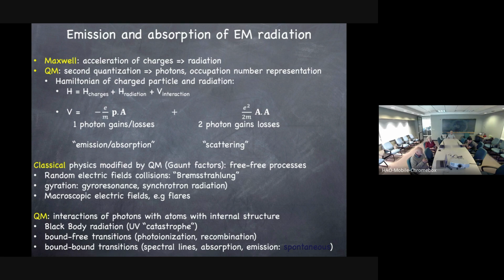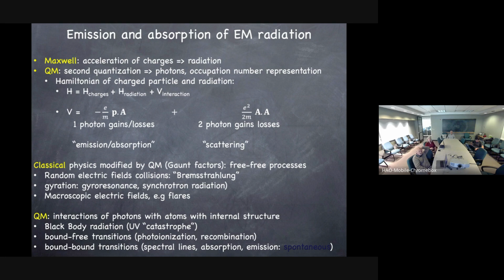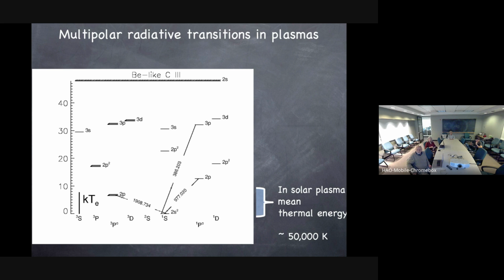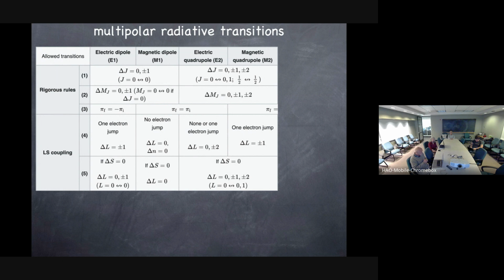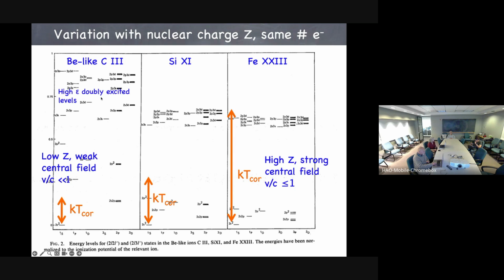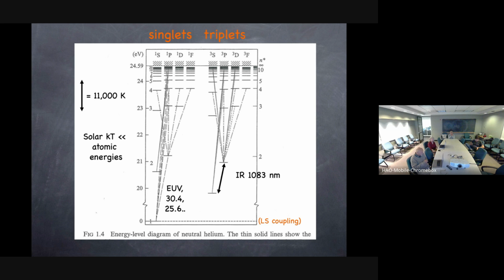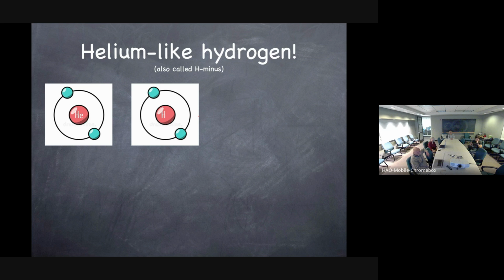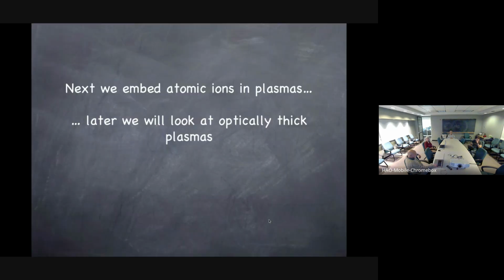2024 05 17 Emission and Absorption of EM Radiation